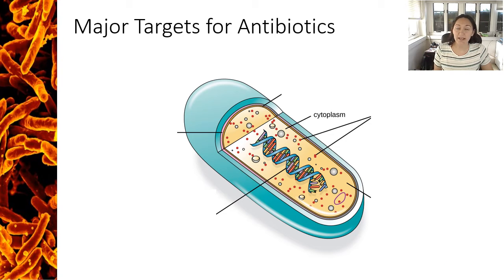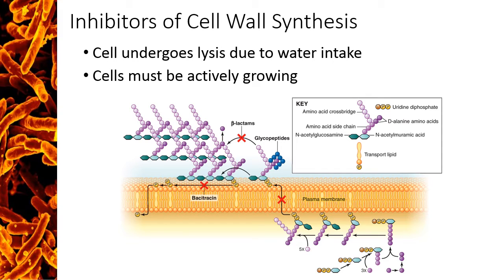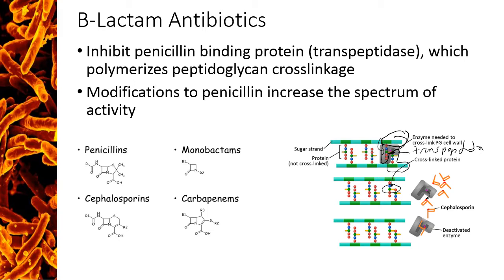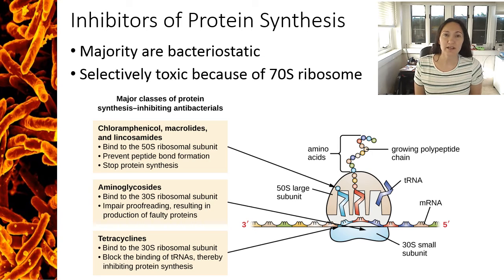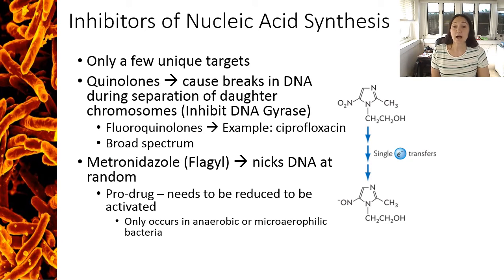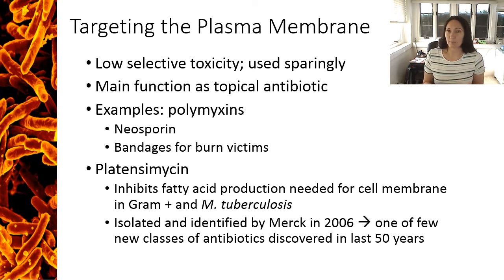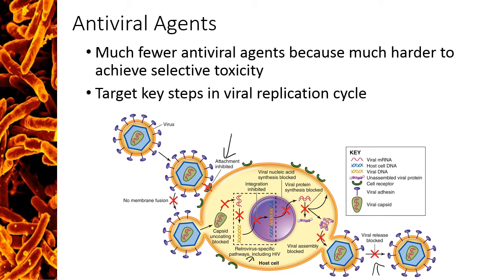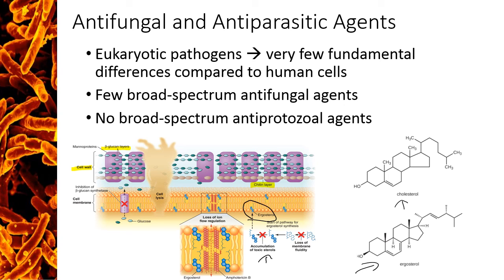Microbial Control - Functions of Antimicrobials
Overview of the mechanisms of action of antibiotics and comparison to other antimicrobials.